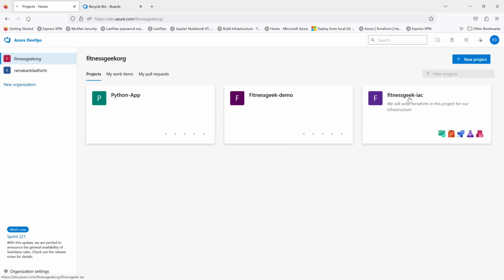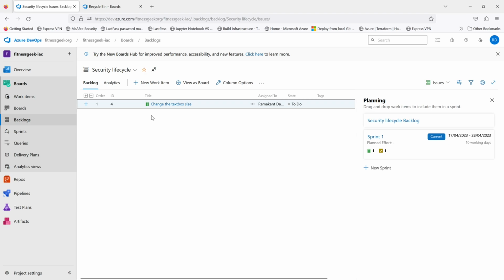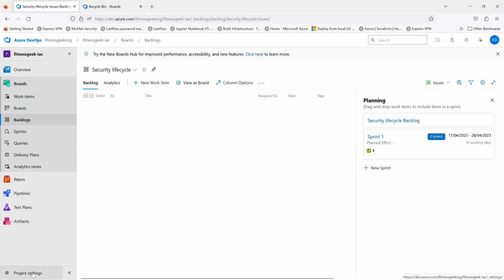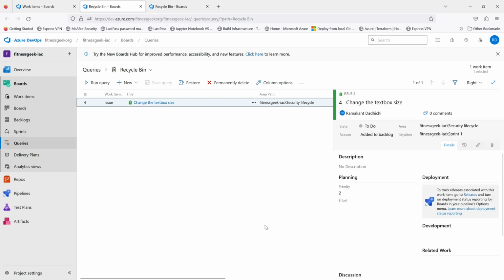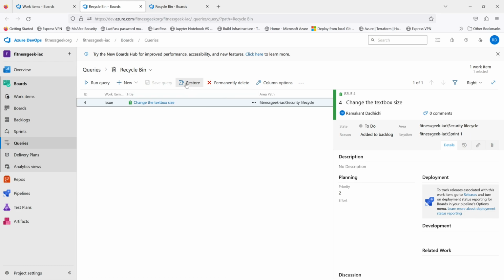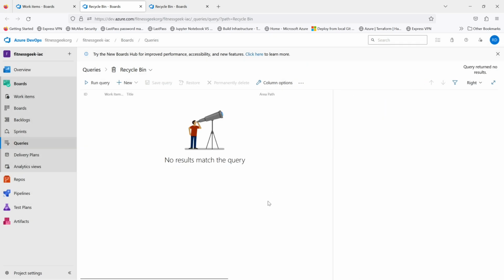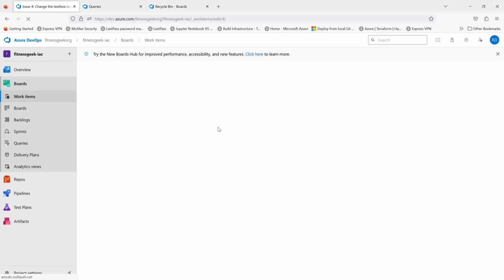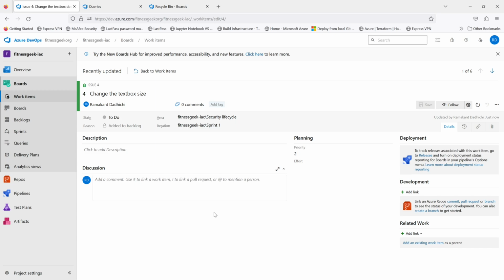16c. How to recover deleted work items in Azure Project boards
In this helpful video tutorial, we will guide you through the process of recovering a deleted work item in Azure DevOps Boards. Mistakenly deleting a work item can be a frustrating experience, but worry not! We'll show you how to restore your deleted work item and regain access to its valuable details, history, and associated tasks.